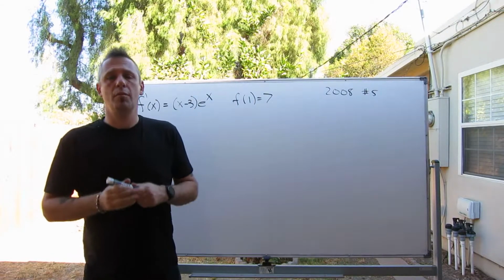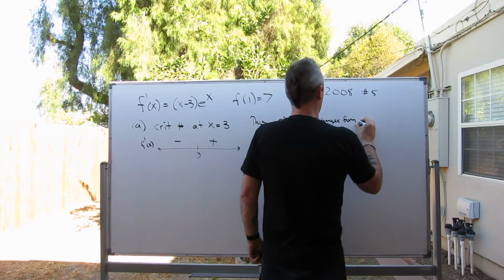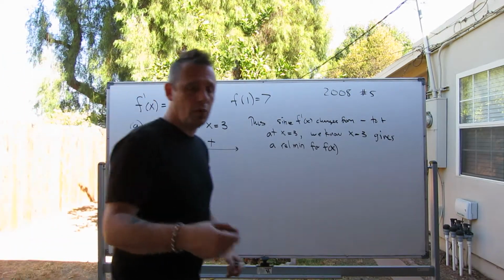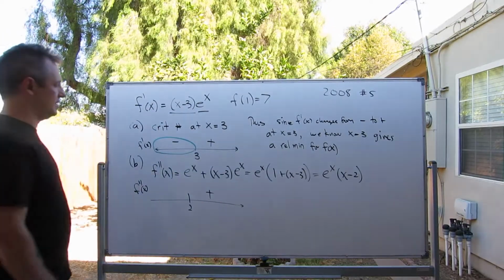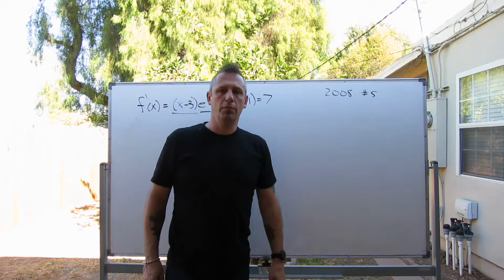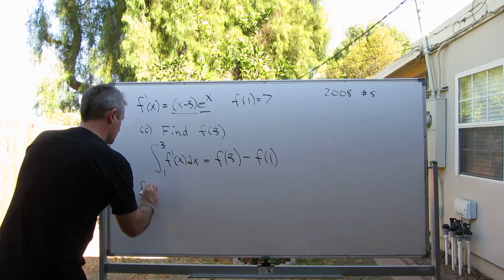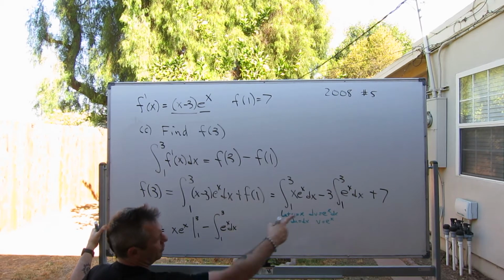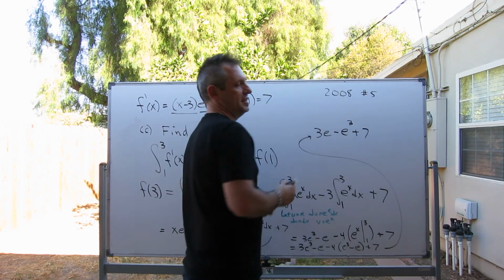AP Calculus BC 2008 #5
Mr. Weis presents a solution to problem #5 on the 2008 AP Calculus BC Exam.  This pretty easy problem covers topics such as:
Concavity and the second derivative.